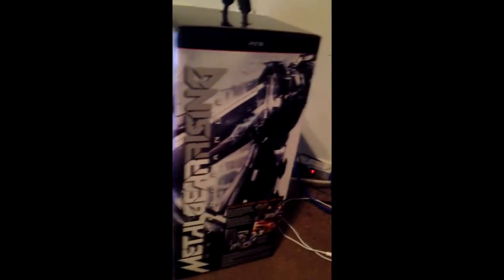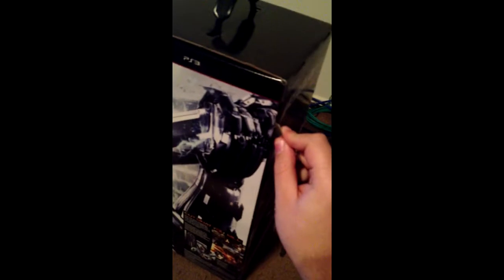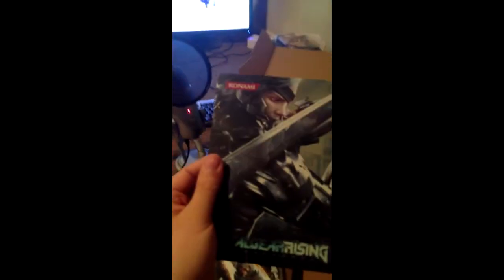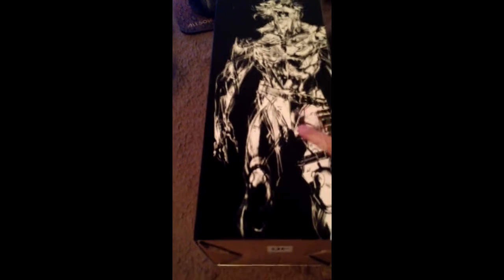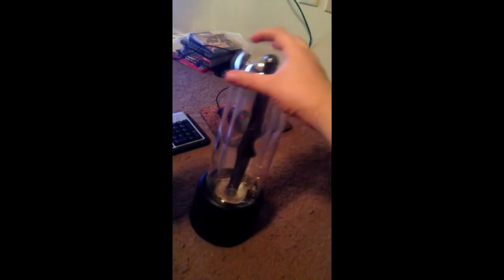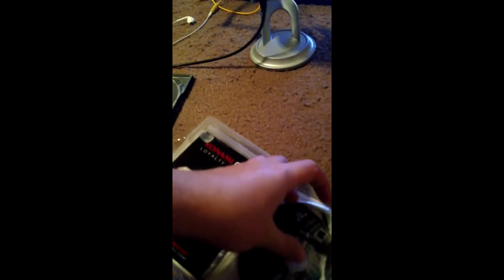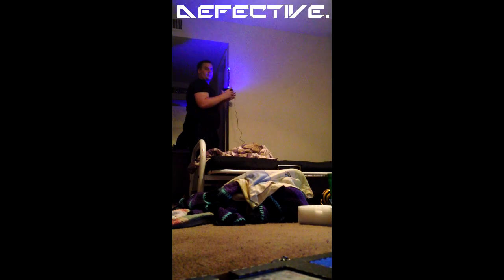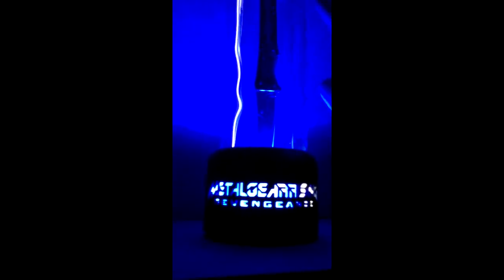Metal Gear Rising: Revengeance Limited Edition Unboxing!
You can even talk to me, I don't mind.